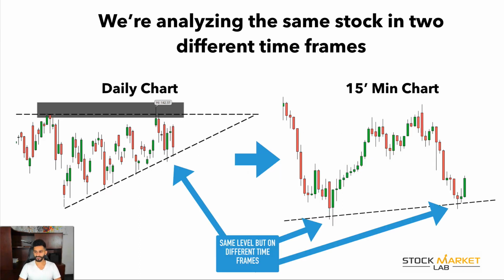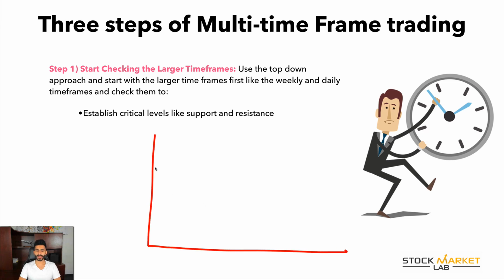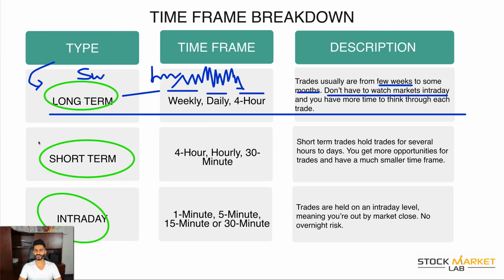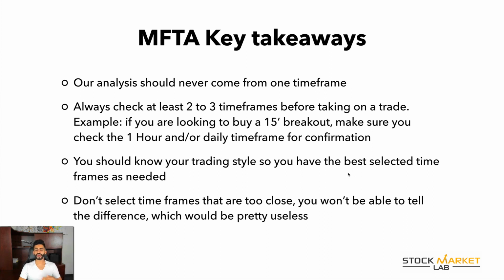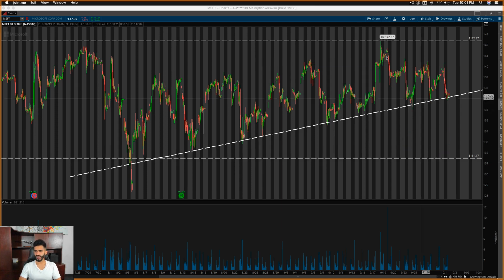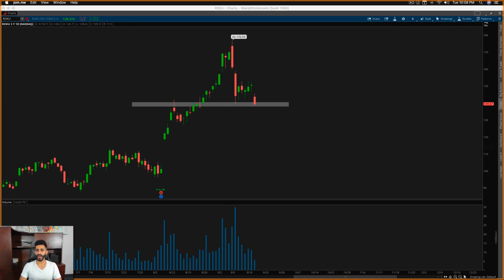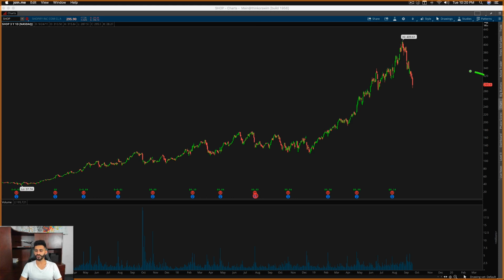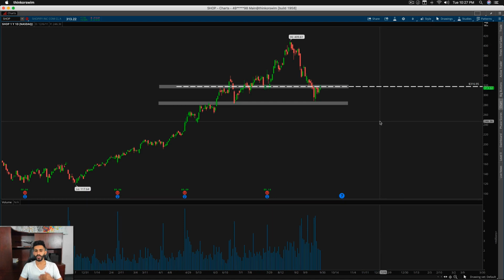47. Umar Ashraf - Multiple Time Frame Analysis